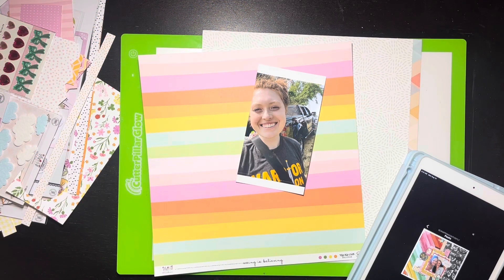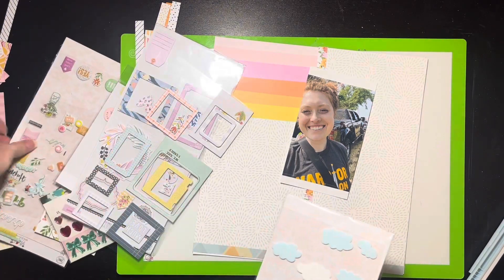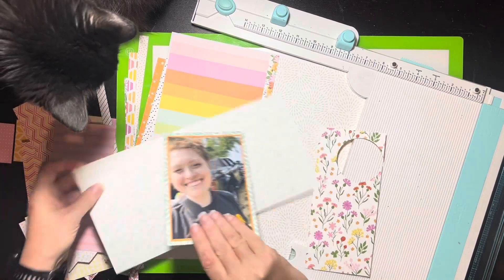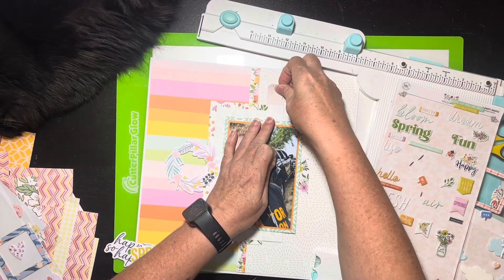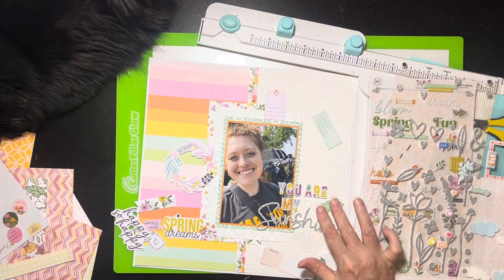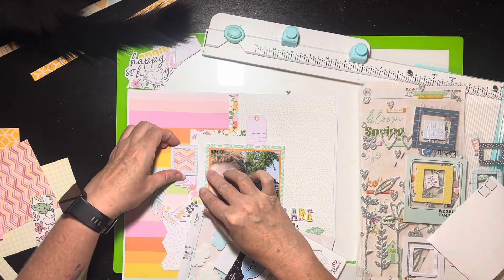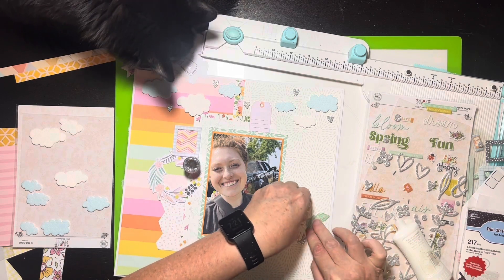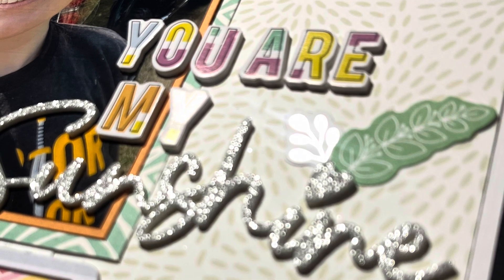Scraplift Crafternoon “You Are My Sunshine”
This week we are scraplifting our fellow Scraplift Crafternoon, Kristen, because it’s her birthday month!  Here’s her YouTube channel and Instagram link:

Tara @ThePaperSnob
Kristen @ScrappingontheFly1217
Kimberly  @idratherbescrapbooking!

Vacation this week!